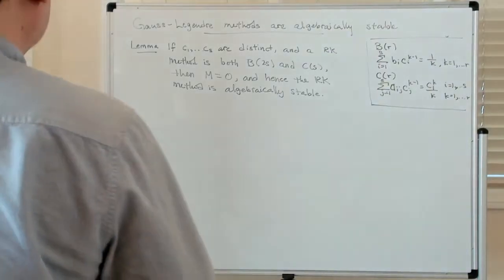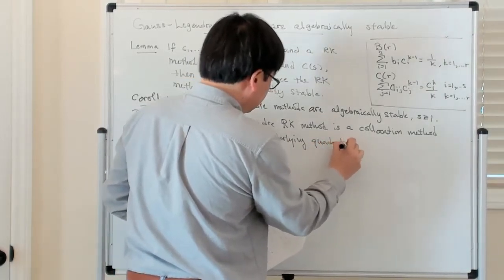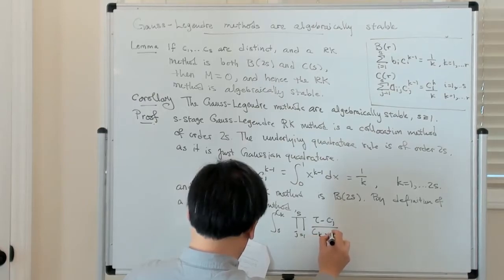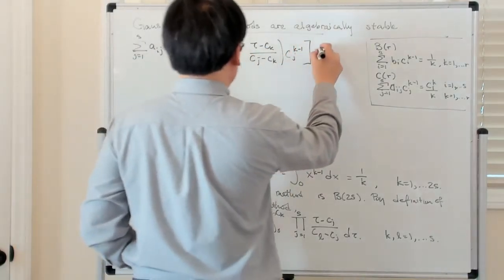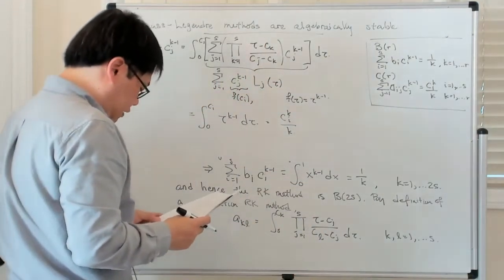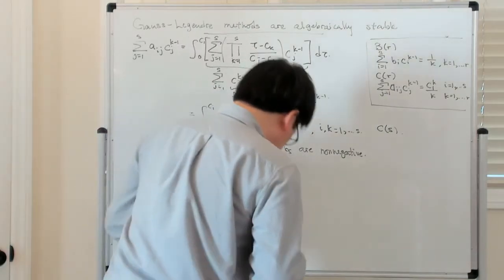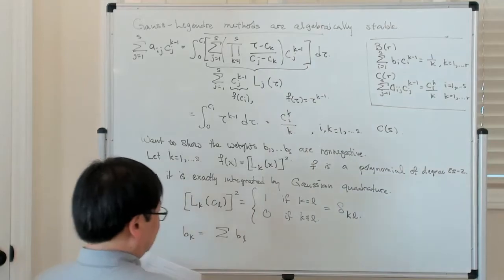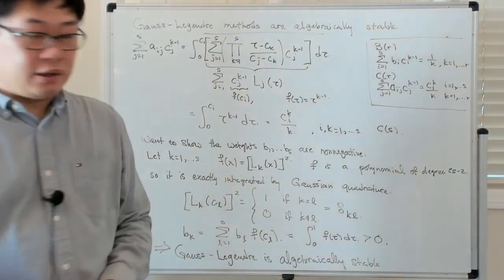Gauss-Legendre RK method is algebraically stable